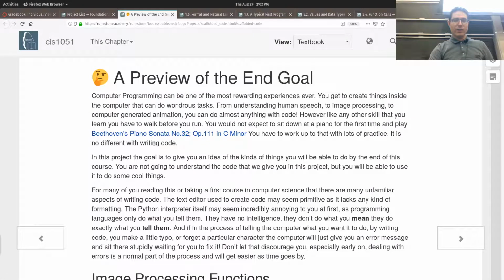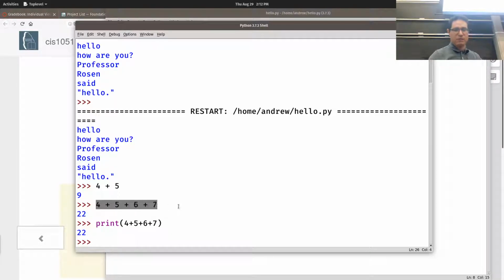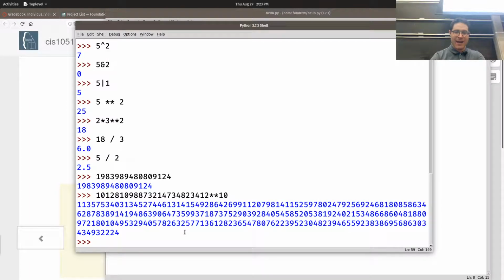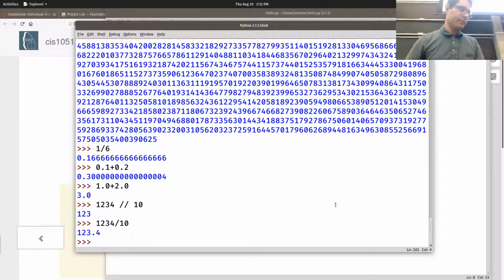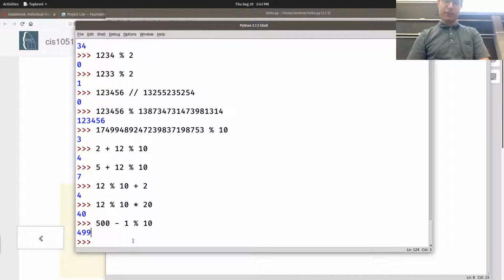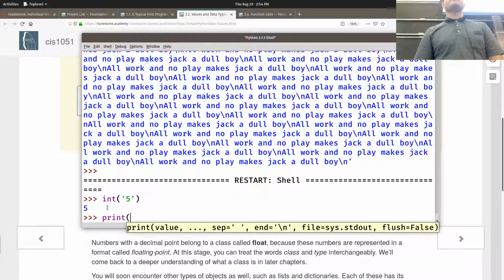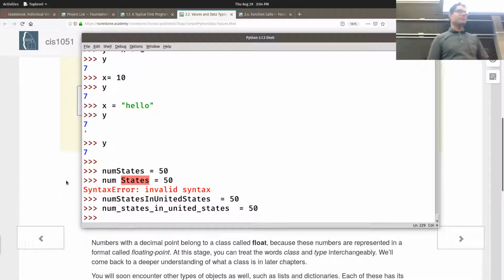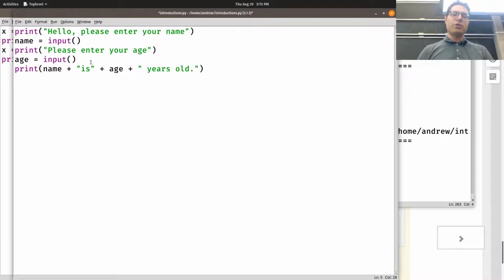Lecture 2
Need to cut